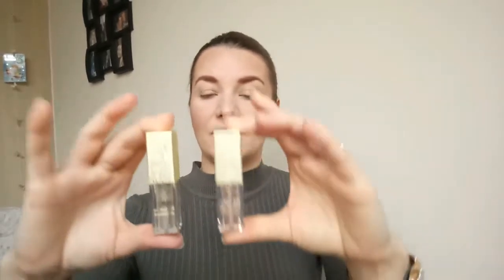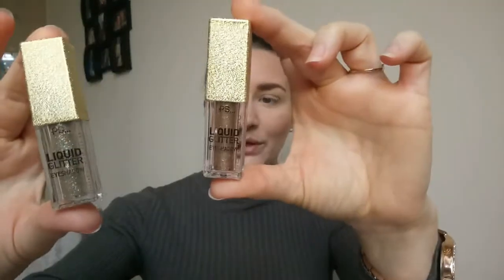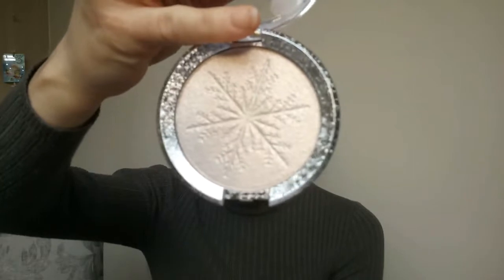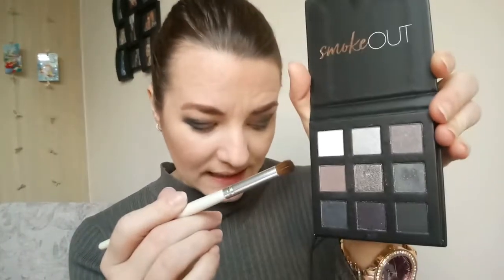Testing Primark make up-smoke out pallet, liquid eyeshadows and double dimension highlighter!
Hi guys and a HAPPY NEW YEAR as this is my first video in 2019! So sorry for this long break. It's time to put them Primark make up bits to test! Hope you will enjoy it.
Intagram:craftana00